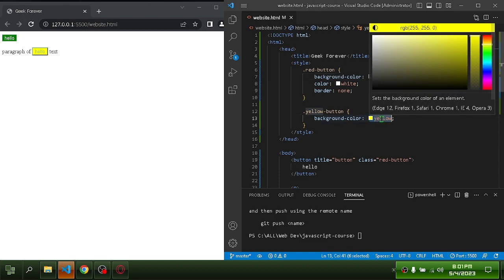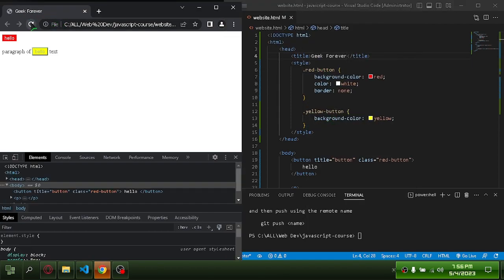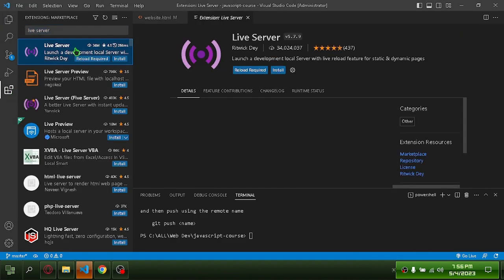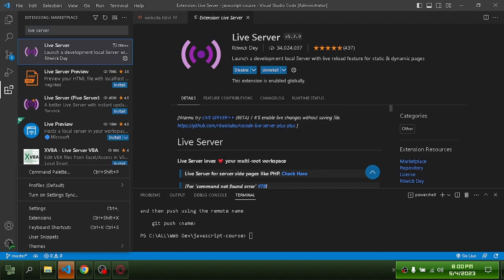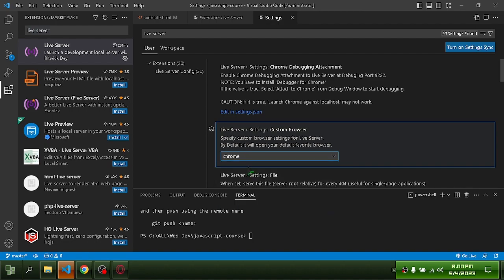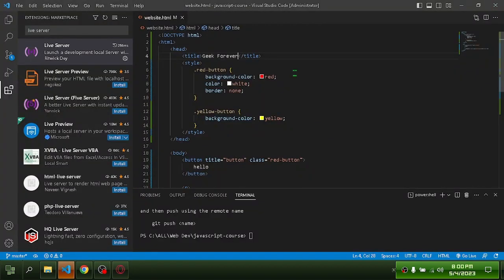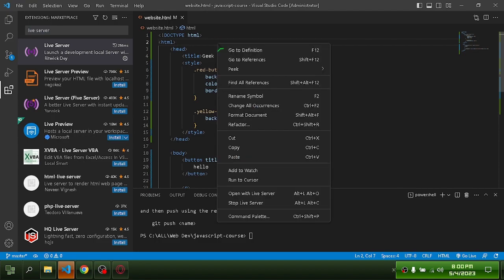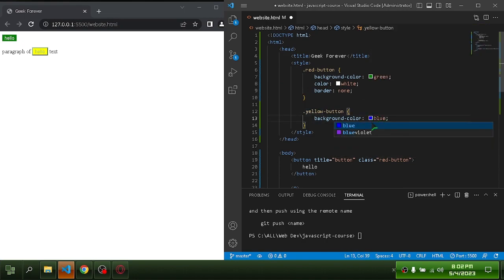⚙️Auto Refresh in Browser - Live Server (VS Code Setup)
🗺️Additional Information:
Are you tired of manually refreshing your web pages every time you make a change to your code? In this video, we'll show you how to set up Live Server in Visual Studio Code to automatically refresh your browser every time you save your changes. Live Server is a lightweight and easy-to-use extension that can save you a lot of time and hassle during web development. I walk you through the installation process and demonstrate how to use it to boost your productivity. Whether you're a beginner or an experienced developer, this tutorial is for you. Watch now and start enjoying a smoother development workflow!

vs code setup,
vscode setup,
vscode setup for web development,
vscode setup for html,
vscode setup for html and css,
how to install vscode and run,
vs code create a new project,
vs code installation and setup,
vs code download and setup,
best vscode setup,
vscode setup code,
vscode default settings,
vscode setup for devops,
vscode display settings,
vs code web development setup,
web development vs code setup,
how to do vscode setup
vs code setup,
vscode setup,
best vscode setup,
vscode setup code,
vscode default settings,
vscode display settings,
vs code editor setup,
vscode extension setup,
vscode extension settings,
vscode emmet settings,
vscode html setup,
vscode full setup,
vscode setup git,
vscode setup guide,
git setup in vscode,
vscode setup html,
vscode setup html and css,
vs code installation html,
vs code setup in windows 10,
vs code setup in windows,
php setup in vscode,
vs code installation on windows 11,
vs code installation on windows 10,
how to install vscode in windows,
vscode offline installer,
vs code output settings,
installation and setup of vs code,
complete setup of vs code,
vscode setup php,
vs code setup remote development,
vscode setup tutorial,
vscode user setup,
setting up vscode,
vscode user settings,
vscode setup windows 11,
vscode setup windows,
vscode setup windows 10,
vs code installation windows 11,
vscode setup for pc windows 11,
how to setup your vscode,
vscode config,
vs code setup windows 11,
how to vscode settings